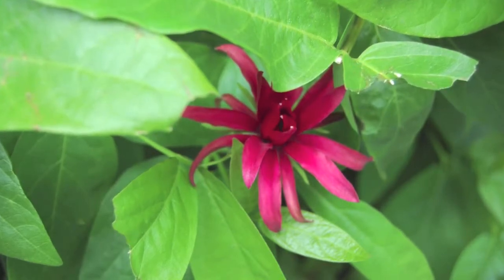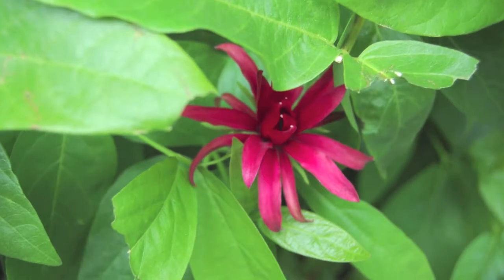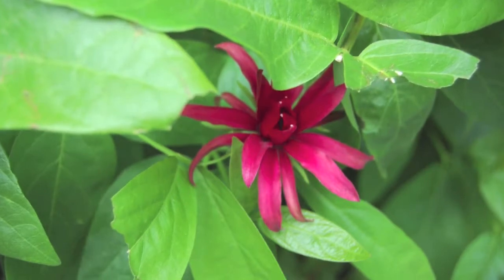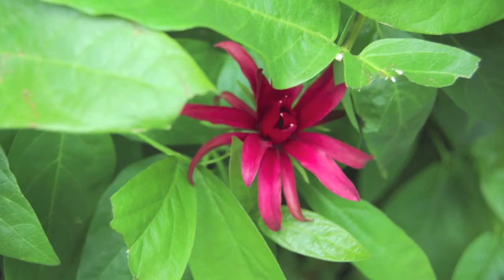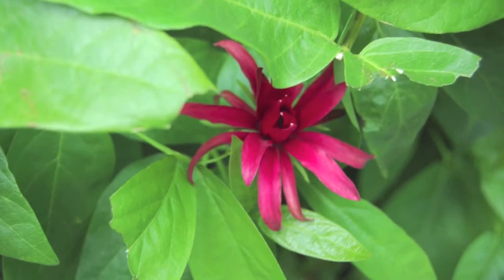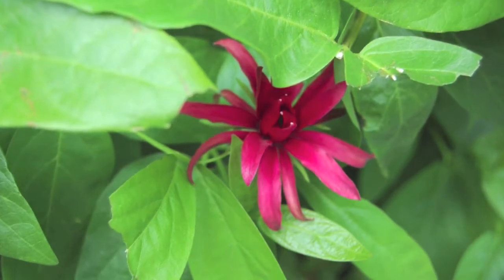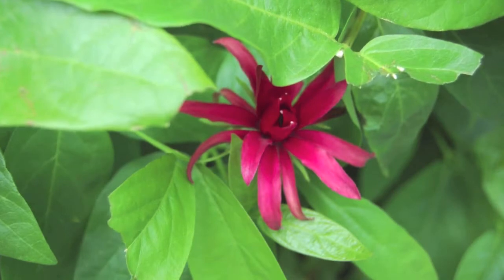Spice Bush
A lovely shrub that has a fragrant smell to it. Buy Spice Bushes at Tree Nursery